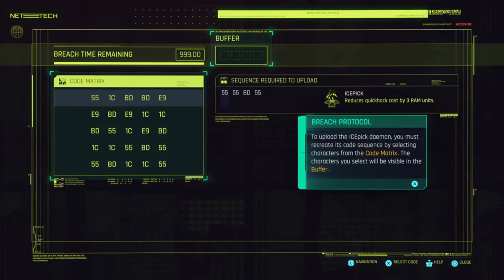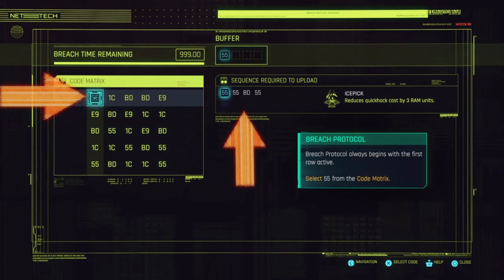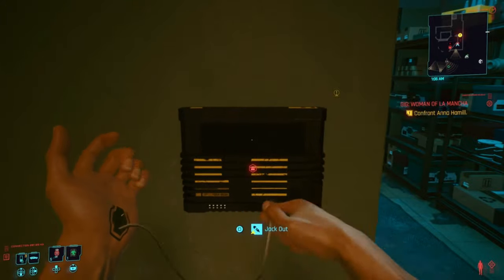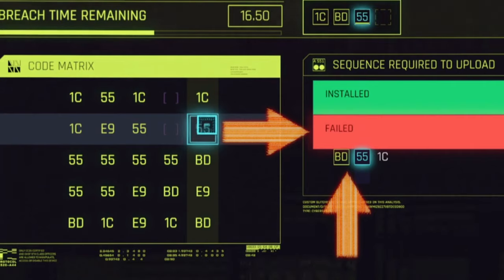Cyberpunk 2077 Free Download Wall hack ESP Undetected Cheat 2020 v0 1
Today we will be showing you hpw to properly hack on Cyberpunk 2077.

Passwordfor archive file: cyberpunk_2077